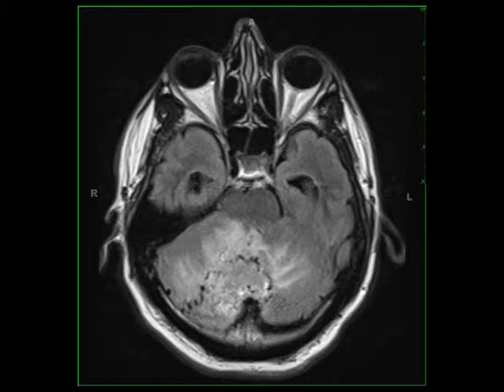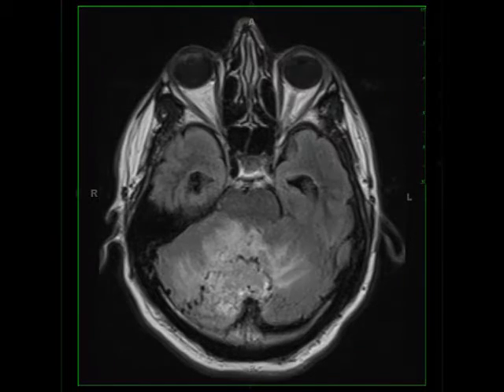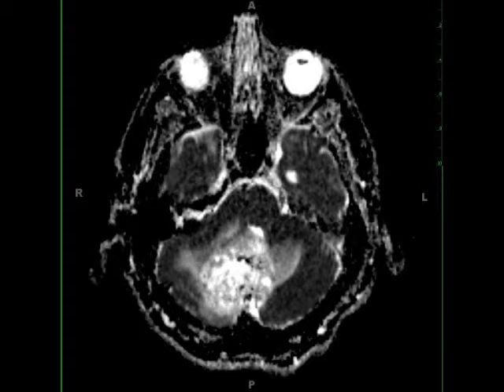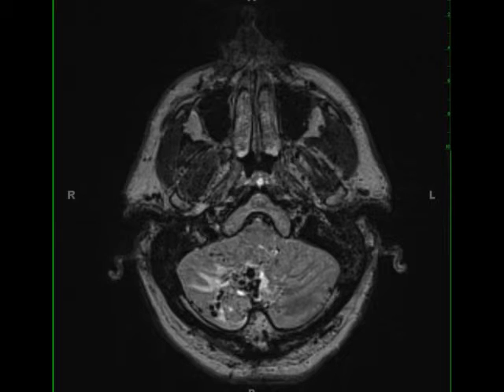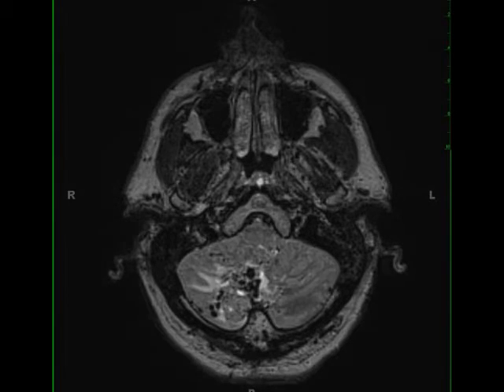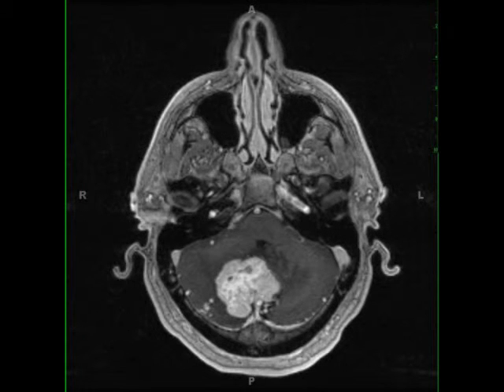Hemangioblastoma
52-year-old male who underwent a screening brain MRI for a family history of multiple pheochromocytomas and renal cysts. Poorly circumscribed, T1-hypointense mass which invades the cerebellar hemispheres and vermis. Several prominent flow voids are identified. There is significant peripheral vasogenic edema. The mass deforms the cerebellar hemispheres and vermis, resulting in effacement of the fourth ventricle. The mass enhances avidly and has increased blood volume. The findings are compatible with a hemangioblastoma, given the stated family history. Hemangioblastomas are most commonly found in cerebellum, brainstem, spinal cord. 25-40% of all hemangioblastomas occur in the setting of Von Hippel-Lindau syndrome. Primary treatment is with total resection. NMR187